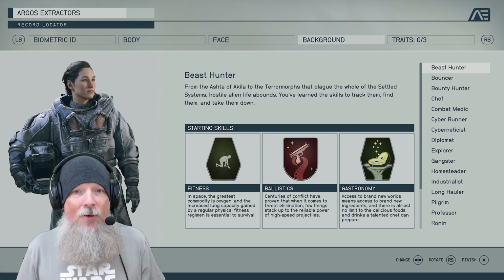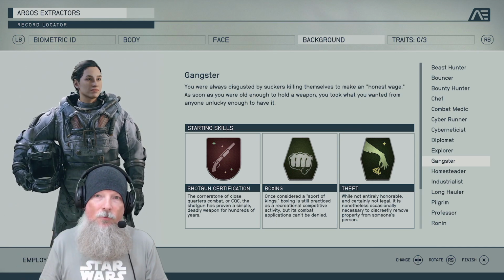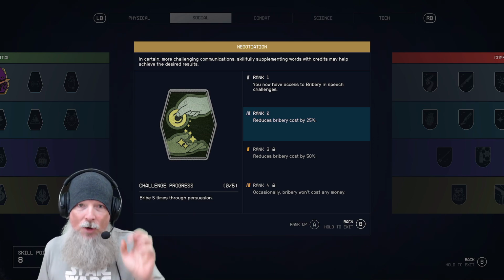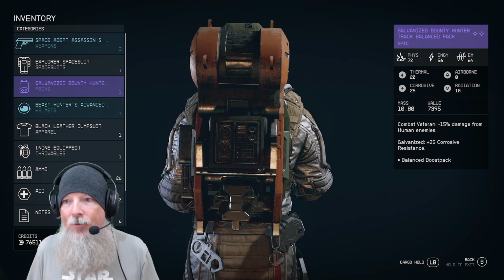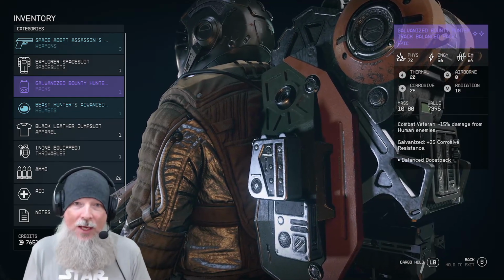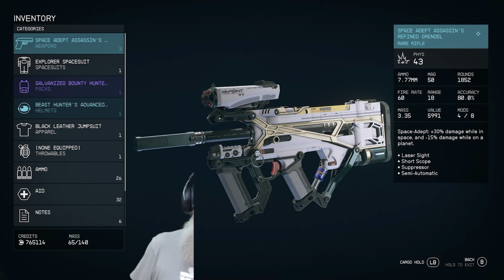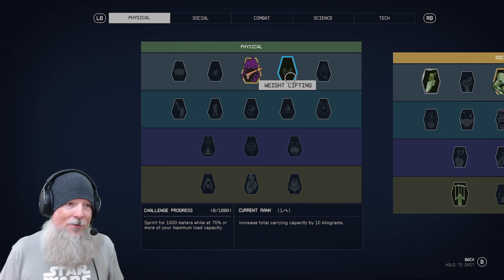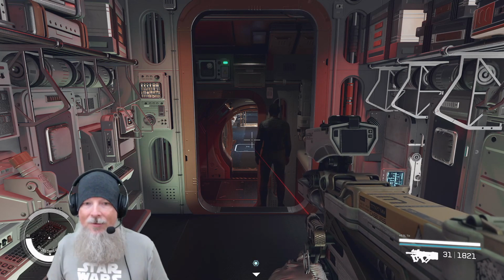STARFIELD ON THE XBOX IN 2024 - 5 Essential Tips For New Players (Tips & Tricks)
Let's Play Starfield on the Xbox Series X with Renfail as he dives into five essential tips for new players who are coming into Bethesda's game for the first time. A tutorial for new players playing Starfield in 2024 on the Xbox.

If you want more Starfield news, game guides, walkthroughs, livestreams and more, check out the playlist